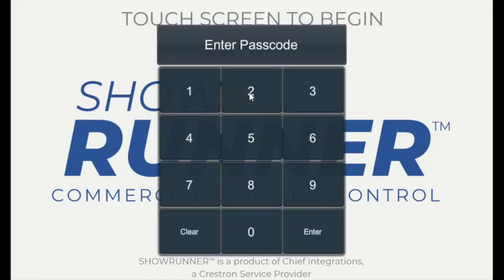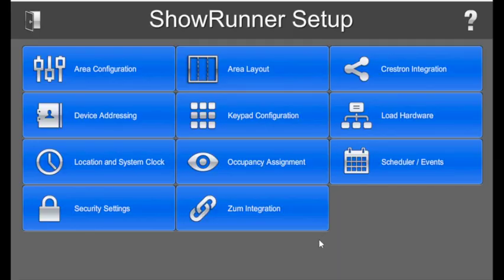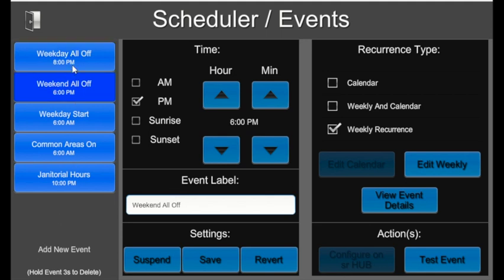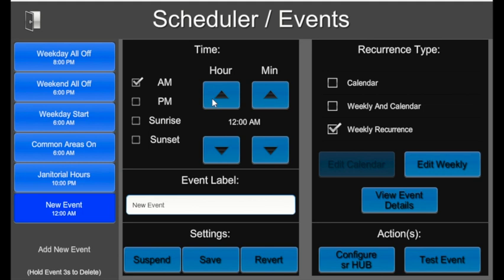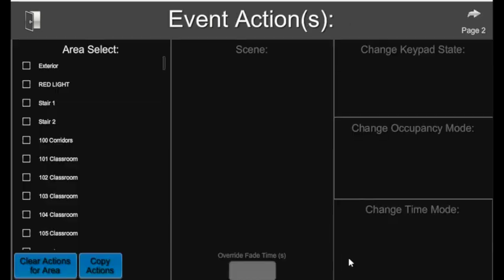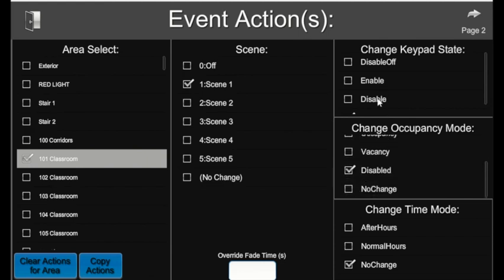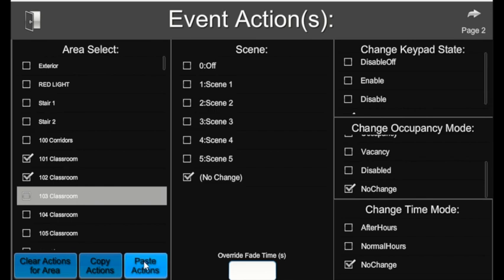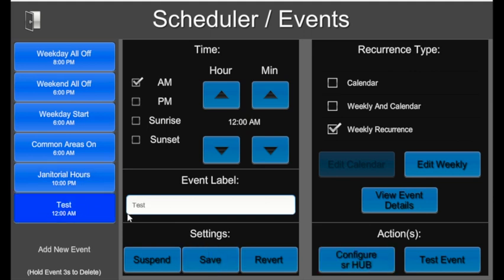XPanel Event Scheduling in ShowRunnerCLC™